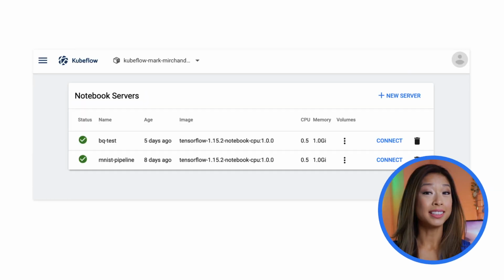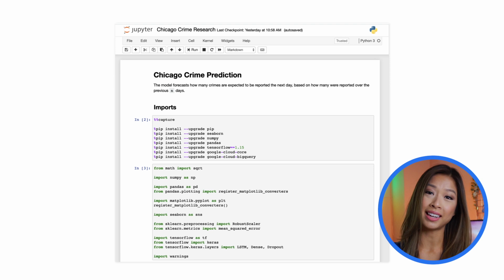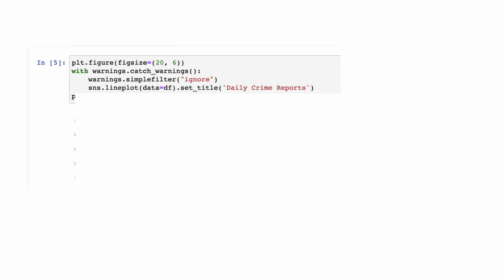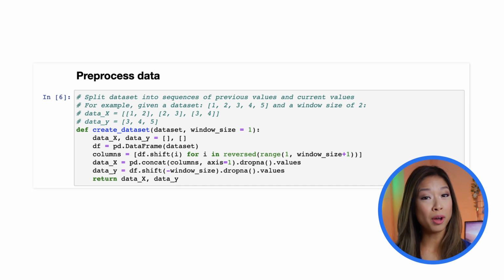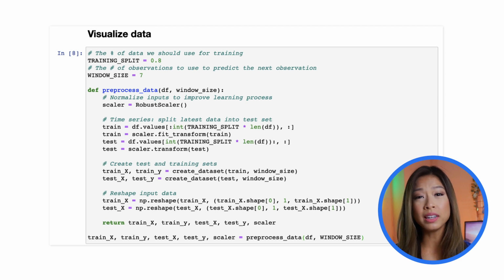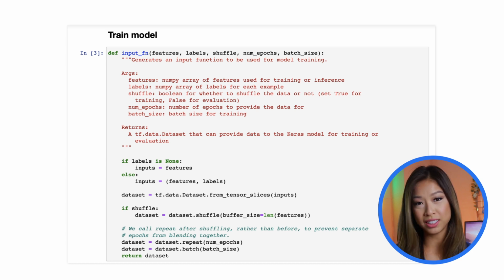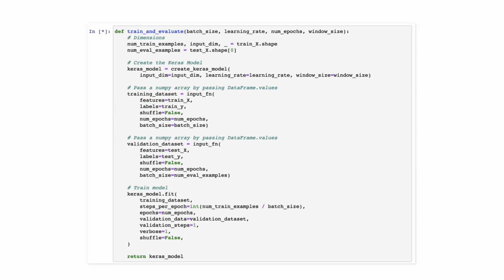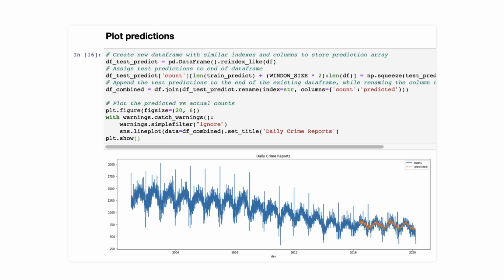Training an ML model with Kubeflow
What does it take to create and train a ML model on Kubeflow?  In this episode of Kubeflow 101, we dive deep into a sample ML model, and show you the best practices when training a model. Watch to learn how you can train your models with the help of Kubeflow, GitHub, and BigQuery!

Product: BigQuery, Kubeflow; fullname: Stephanie Wong;